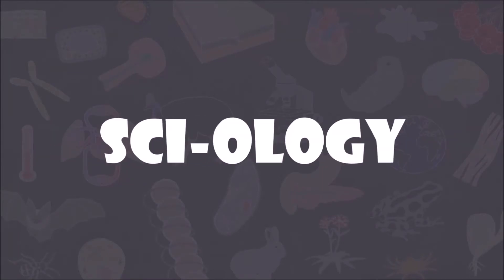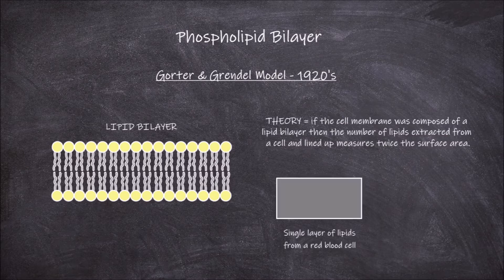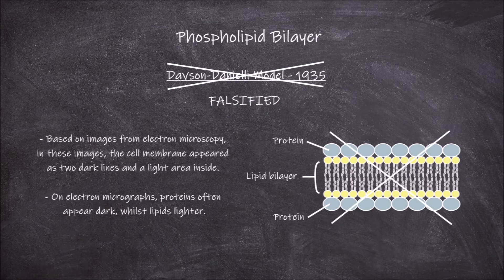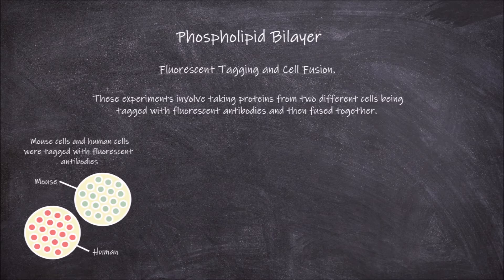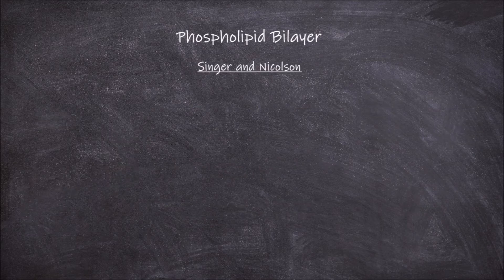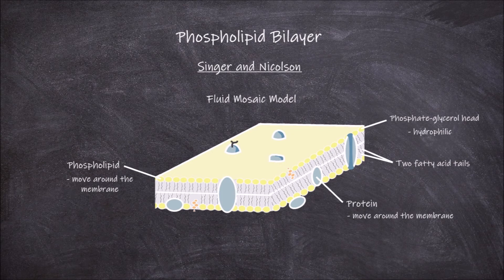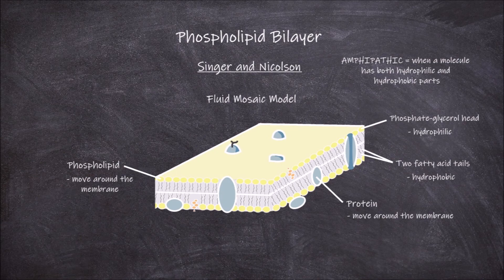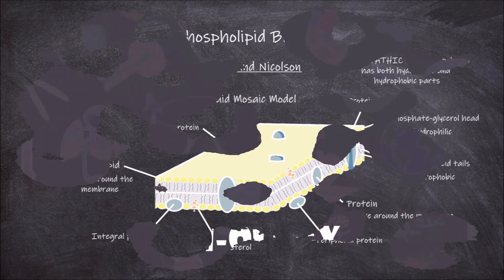Cell Membrane - Fluid Mosaic Model (Phospholipid Bilayer) | Cell Biology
In this video we take a look at the structure of the cell membrane and how the model of the cell membrane has changed over time leading to the current model, the fluid mosaic model.